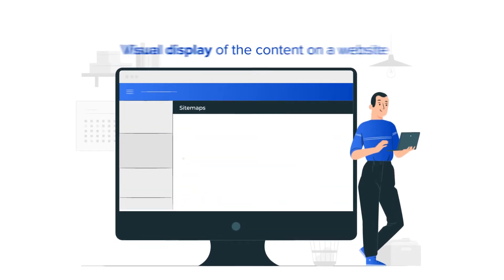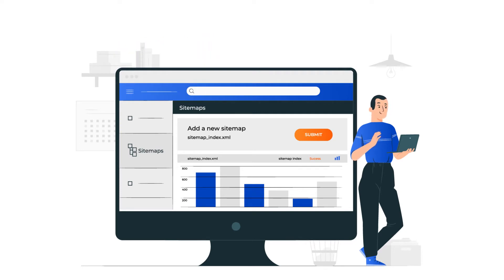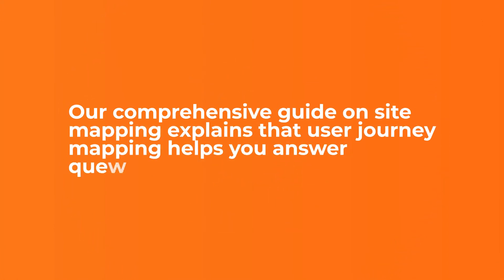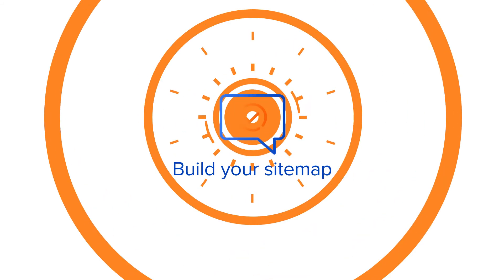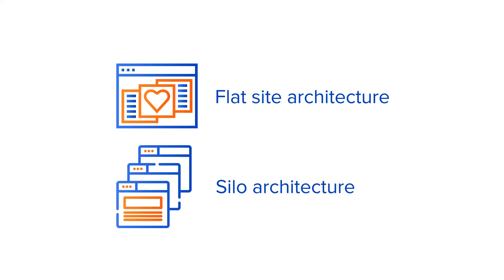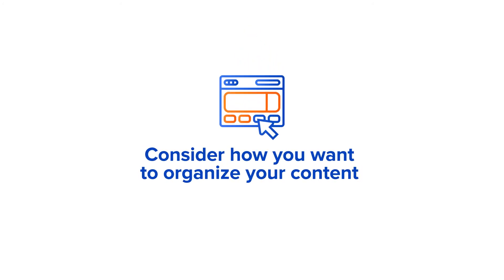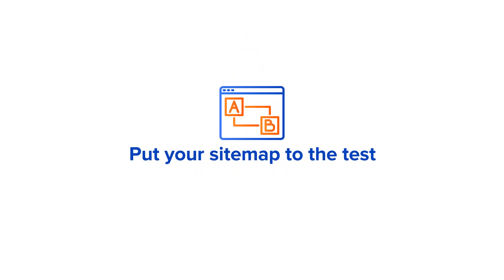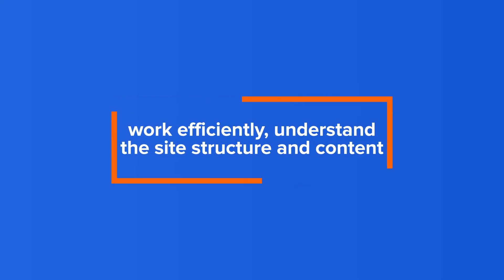Website Sitemaps: A Comprehensive Guide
A comprehensive guide to site mapping. Master the art of planning websites through creating sitemaps. Your visitors will love you for it!